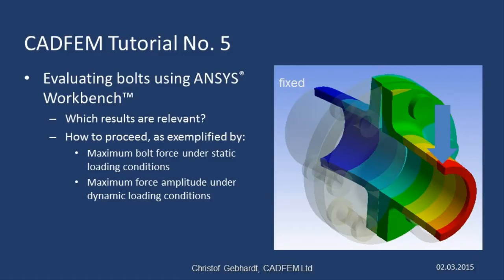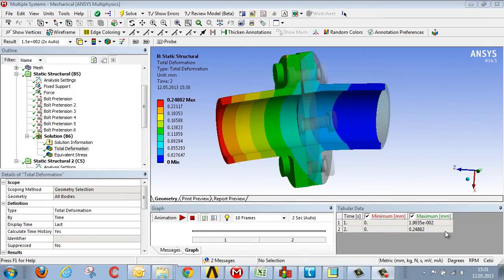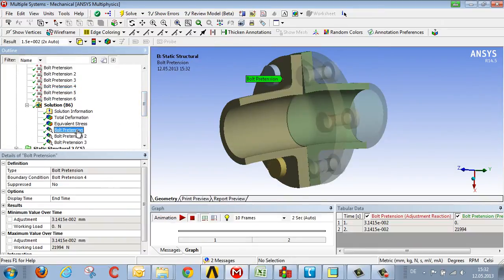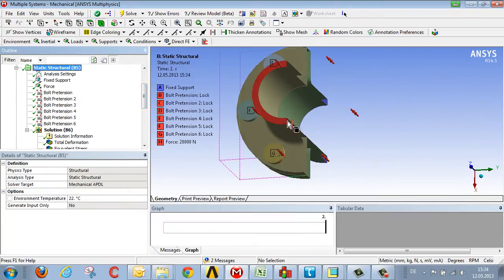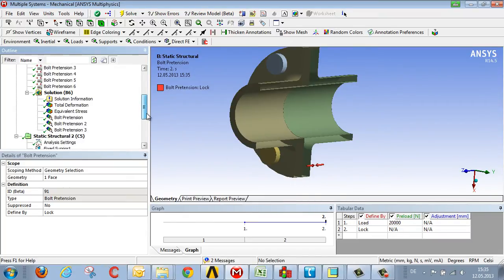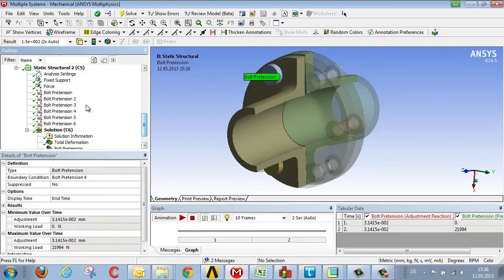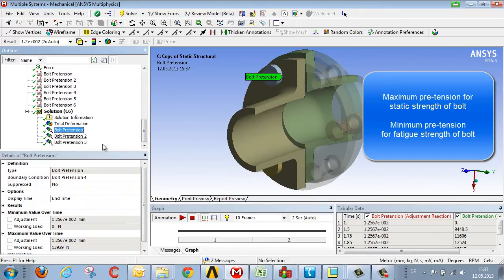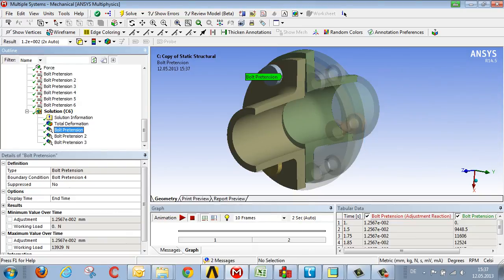CADFEM Tutorial No.5 – Evaluating Bolts using ANSYS® Workbench™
This ANSYS® Tutorial is concerned with the basic procedure used to evaluate bolts in FEM calculation. Starting from the FEM analysis and allowing for the tightening factor we calculate the bolt force, which then constitutes the foundation for static and dynamic strength assessment.